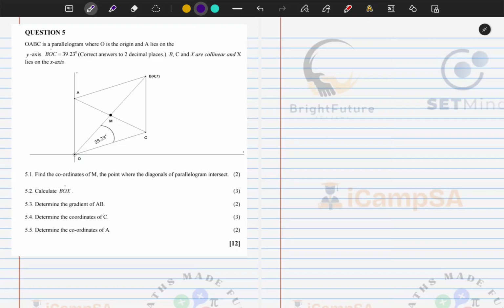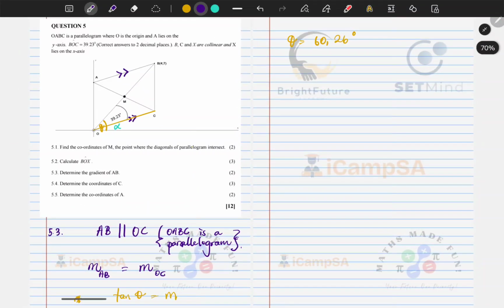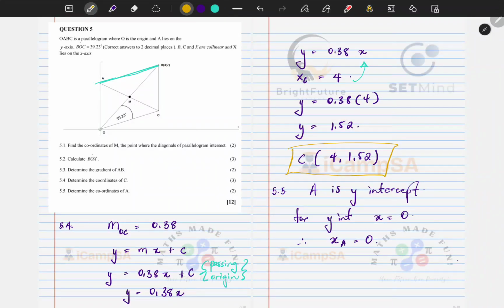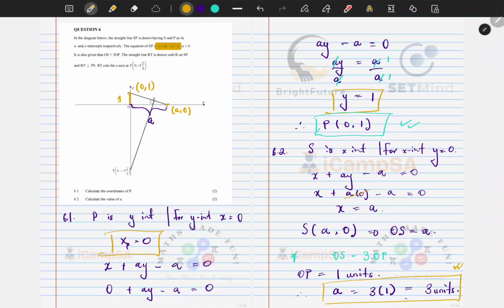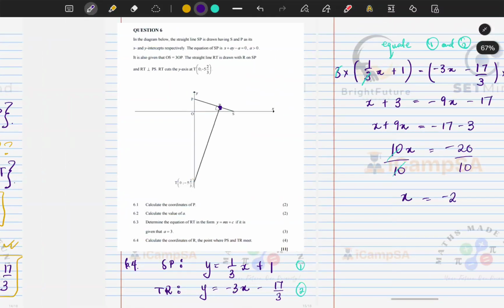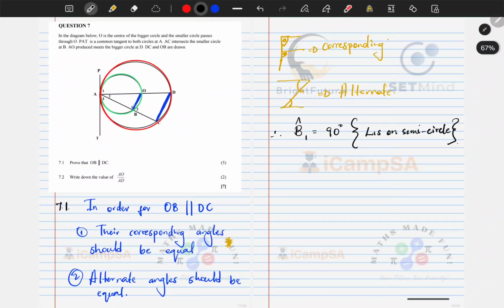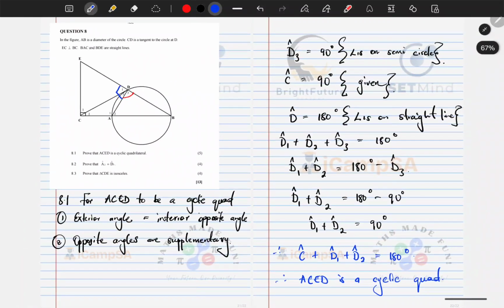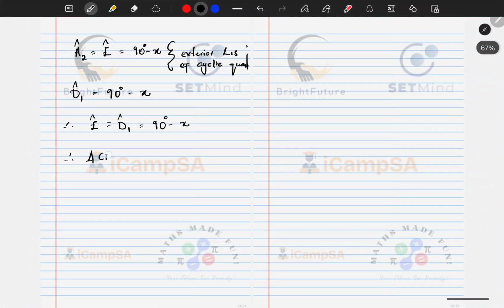Grade 11 Mathematics Term 2 Practice Assignment 2026 | Part 2 (Questions 5, 6, 7 & 8) | icampsa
Welcome back to Part 2 of our comprehensive walkthrough for the Grade 11 Mathematics Practice Assignment (Term 2), released by the Limpopo Department of Education (LDoE) in May 2026!

In this video, we shift gears from Part 1 to tackle the rest of the paper, offering clear, step-by-step solutions for Questions 5, 6, 7, and 8. This lesson is expertly tailored to sharpen your problem-solving skills for both Analytical Geometry and Advanced Euclidean Geometry ahead of your NSC assessments and final exams.

💡 What we cover in this video:
• Question 5: Analytical Geometry core skills—working with parallelograms, calculating midpoint coordinates, finding angles of inclination using trigonometry (tan θ), and determining gradients of parallel lines.
• Question 6: Advanced Analytical Geometry—finding x- and y-intercepts of straight lines, calculating unknown constants using ratio scales (e.g., OS = 3OP), working with perpendicular lines (m1 × m2 = -1), and finding points of intersection by equating linear functions.
• Question 7: Circle Geometry proofs—proving lines parallel using corresponding and alternate angles inside circles, and interpreting ratios of circle dimensions involving diameters and radii.
• Question 8: Advanced Euclidean Geometry multi-step proofs—proving that a shape is a cyclic quadrilateral using supplementary opposite angles, applying the tangent-chord theorem, and proving a triangle is isosceles by finding equal base angles.

Below are the lesson chapters:
00:00:00 - Introduction & Limpopo Term 2 Assignment Part 2 Overview
00:01:05 - Question 5: Analytical Geometry - Working with Midpoints and Parallelograms
00:12:40 - Question 5: Calculating Angles of Inclination Using the Formula tan theta = m
00:25:15 - Question 6: Straight Line Intercepts and Solving for Constants Using Scale Ratios
00:39:50 - Question 6: Working with Perpendicular Lines via the Gradient Formula m1 x m2 = -1
00:54:10 - Question 6: Equating Linear Functions to Determine Points of Intersection
01:08:30 - Question 7: Circle Geometry - Proving Parallel Lines Using Alternate and Corresponding Angles
01:22:15 - Question 7: Analyzing Circle Dimension Ratios Involving Radii and Diameters
01:35:45 - Question 8: Advanced Euclidean Geometry - Proving a Cyclic Quadrilateral via Supplementary Opposites
01:51:20 - Question 8: Applying the Tangent-Chord Theorem to Prove Isosceles Triangles
02:04:10 - Summary & Preparation Strategies for Term 2 NSC Math Assessments

Whether you are trying to ace your Term 2 assignment or laying a solid foundation for your Matric year, this detailed guide by iCampSA is here to make maths simple and manageable.

Empowering students with quality educational support and expert exam preparation.